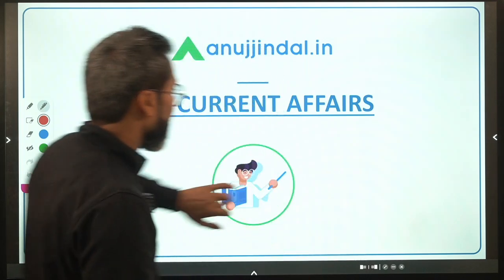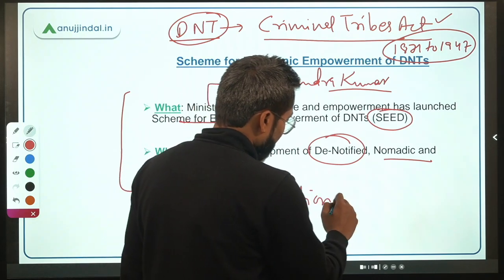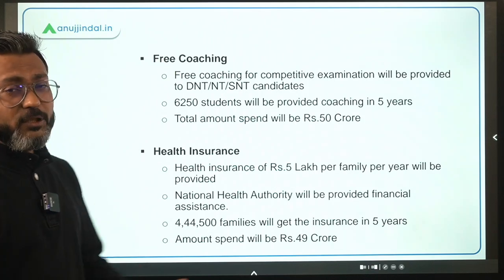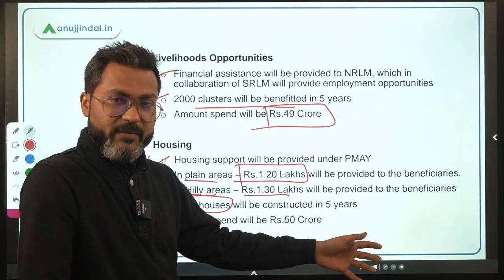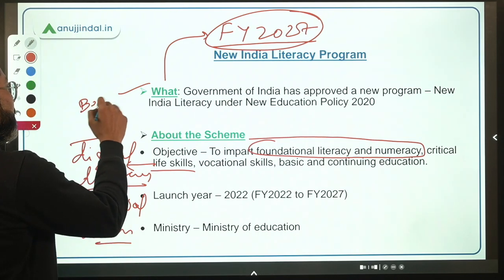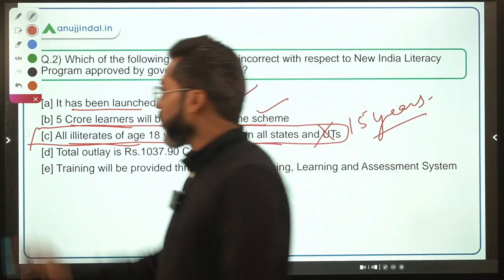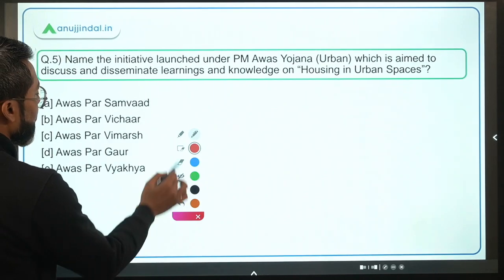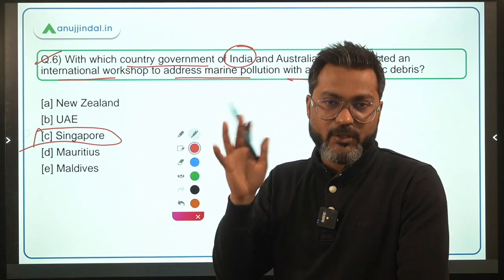PIB Current Affairs | RBI Grade B | February, Day 7 - Manish Sir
In this session, we will discuss Scheme for Economic Empowerment of DNTs, New India Literacy Program, Projects under PM GATI Shakti Plan, New Frontiers Program, Awas Par Samvaad and other important PIB news.